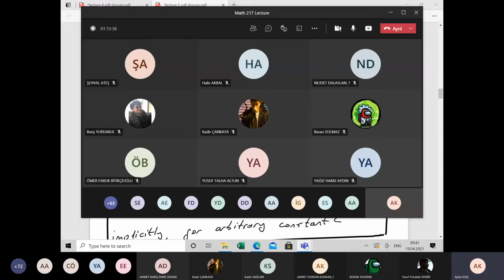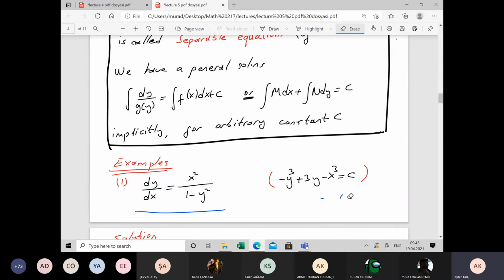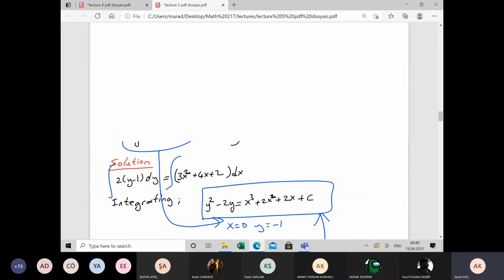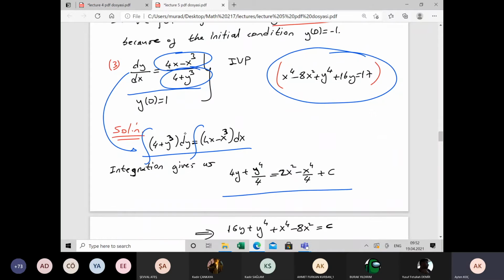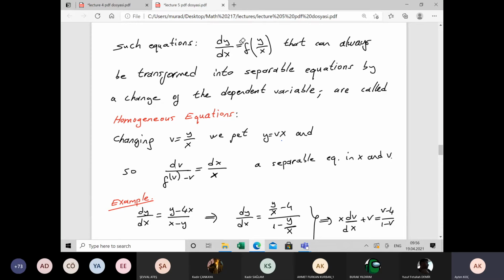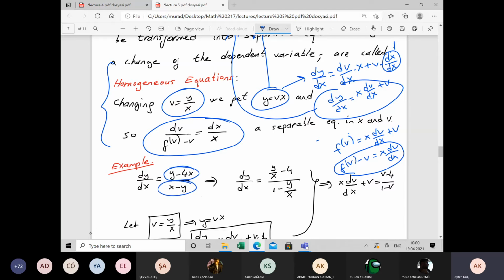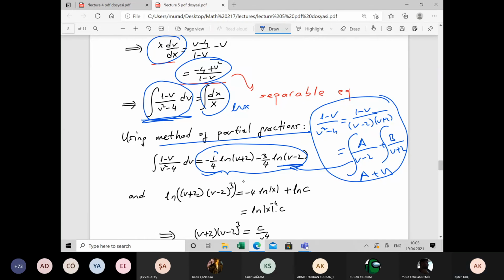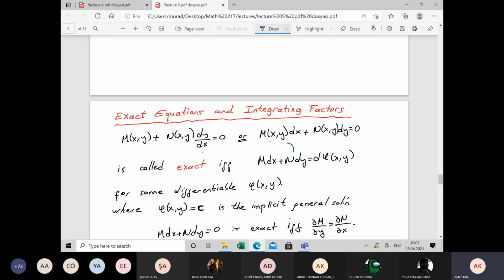MATH217 - 21. Ders 3. Part (19.04.2021)